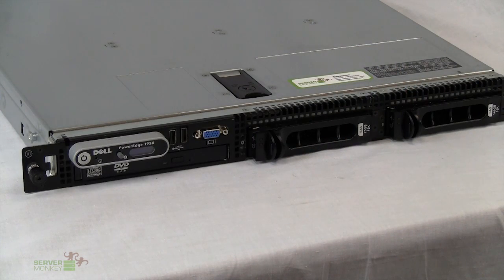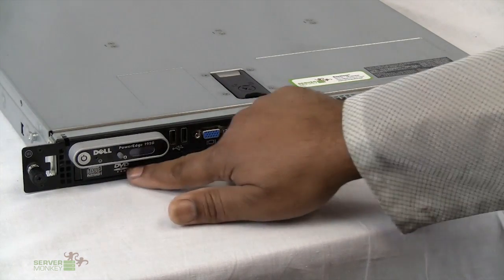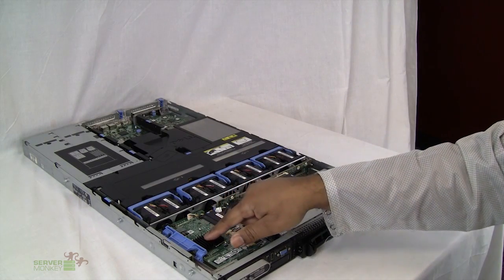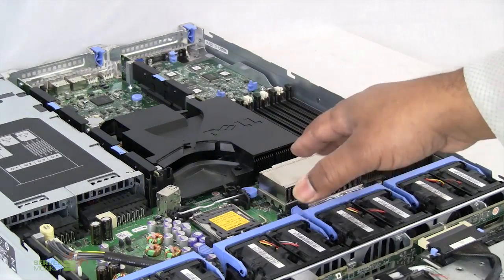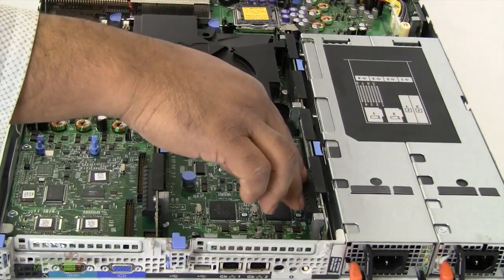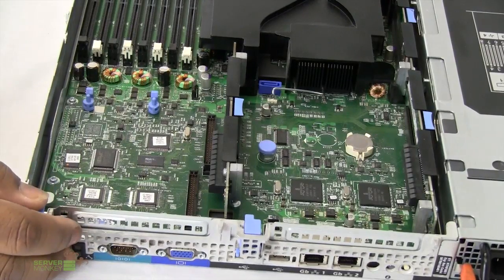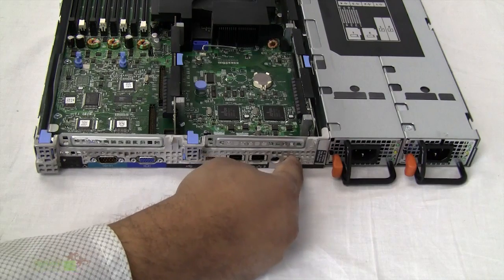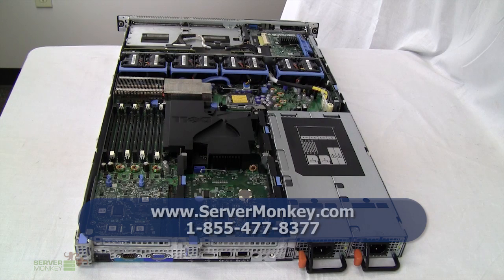Dell PowerEdge 1950 Review -- ServerMonkey.com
ServerMonkey.com gives you an inside look at the Dell PowerEdge 1950 Server.